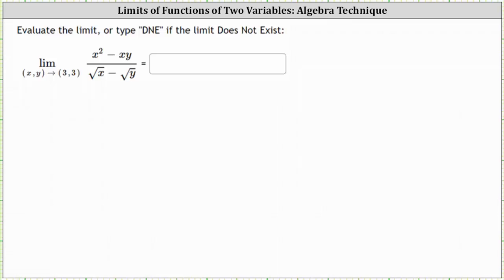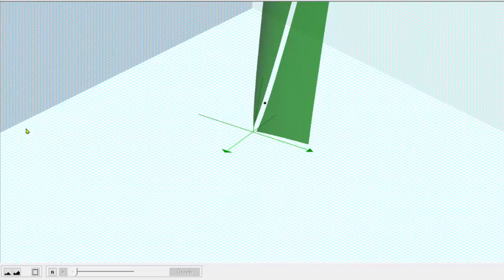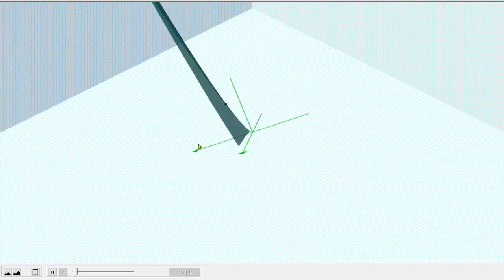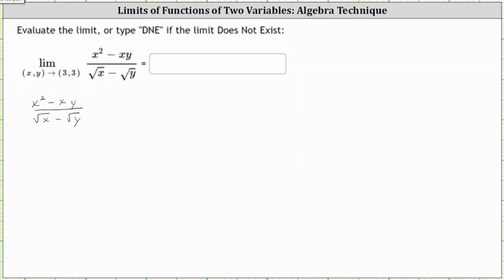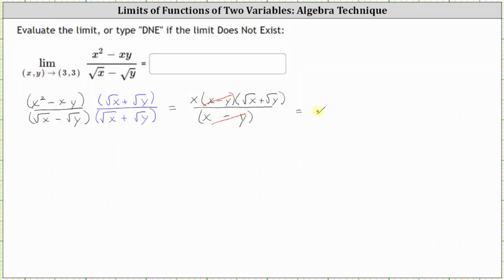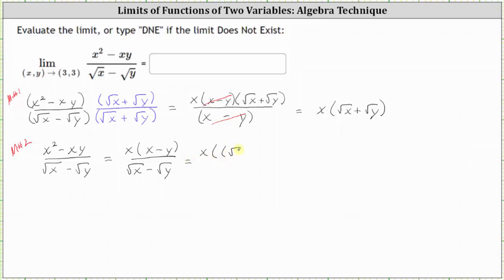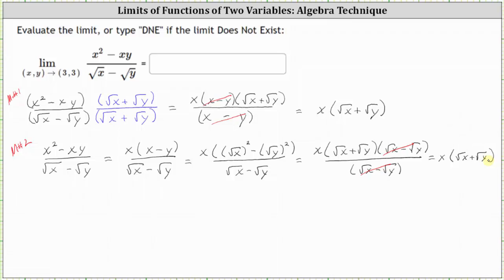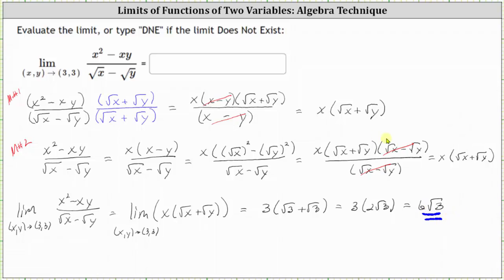Find the Limit of a Function of Two Variables: Rationalize or Factor 2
This video explains how to determine a limit of a function of two variables by using algebraic techniques.